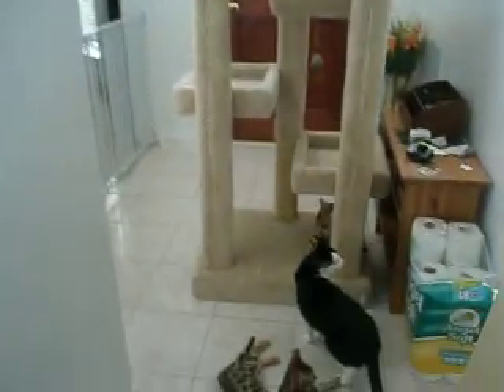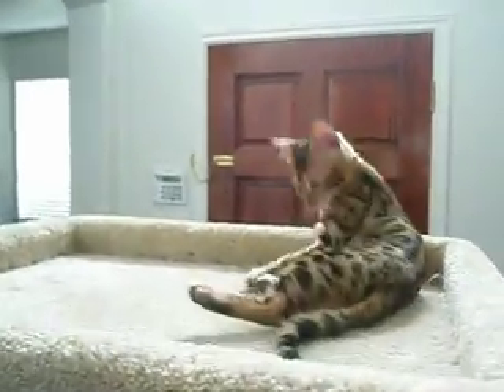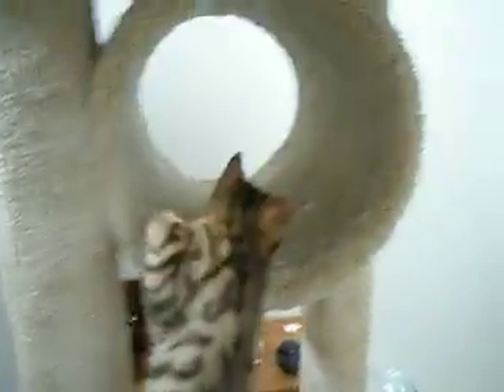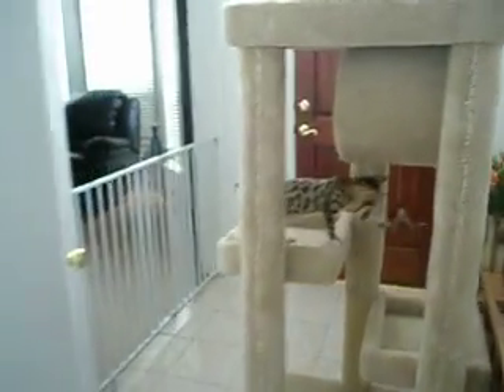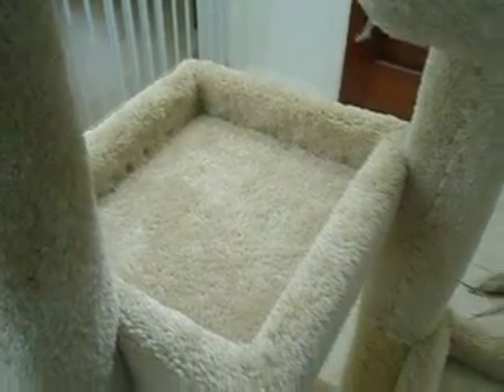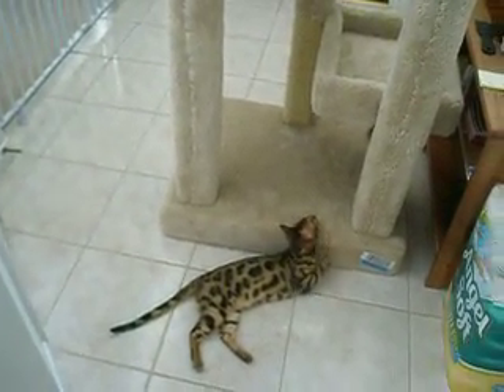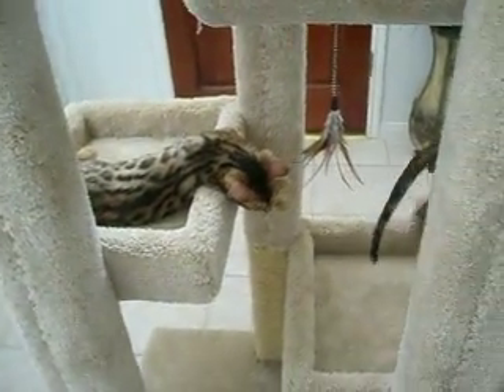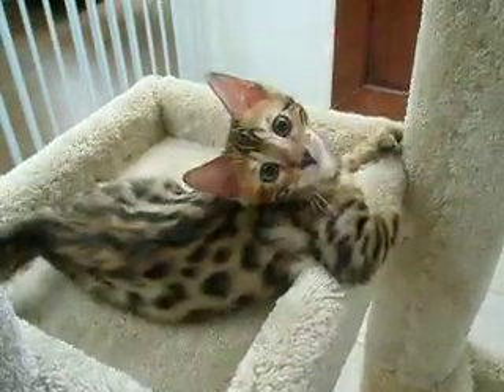The New Condo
This is the new condo we bought for the cats.